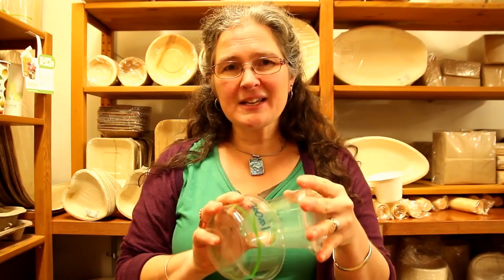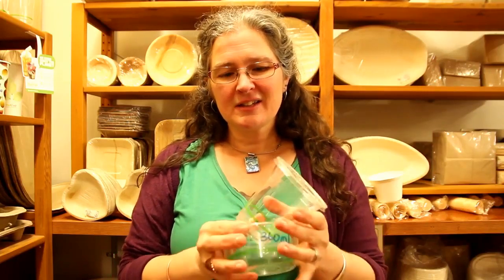PLA: "commercially compostable" plant based bioplastic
The first time we saw PLA it said 'One hundred-percent compostable and biodegradable' - we thought 'No way, that's not possible it looks just like plastic!' So we investigated and found out that actually it is! It's a biodegradable and certified commercially compostable plant-based plastic that is made from the carbon from starch plants. In this video, Lucinda discusses everything PLA and products using this great material.

We're not here to judge or to tell you what is right or wrong; instead we want to help you explore and investigate sustainability ideas so you can choose and integrate what appeals to you into your own sustainability journey. Together, we can take gradual steps to a greener world!

It is shared on this channel for informative purposes only, found in this post